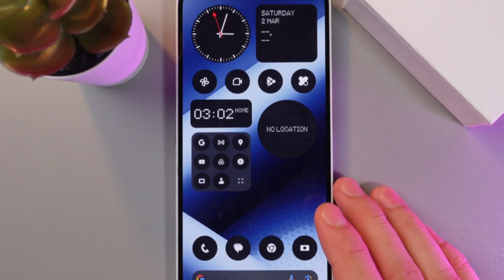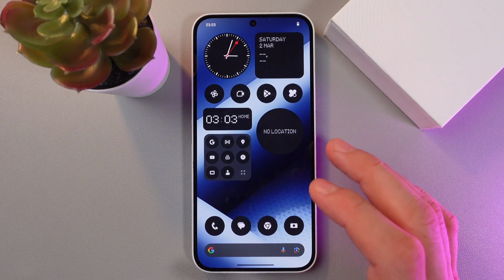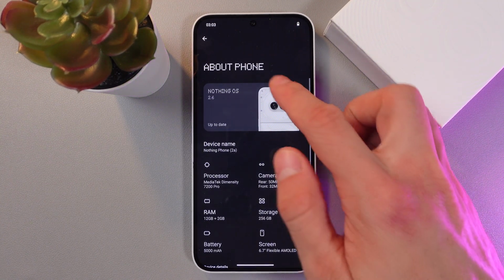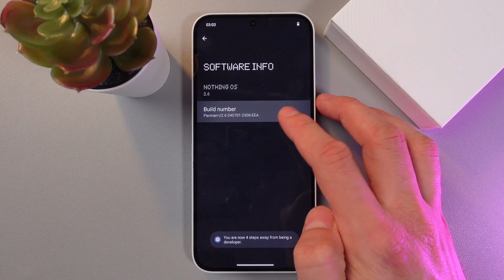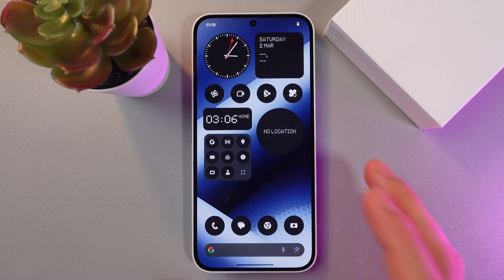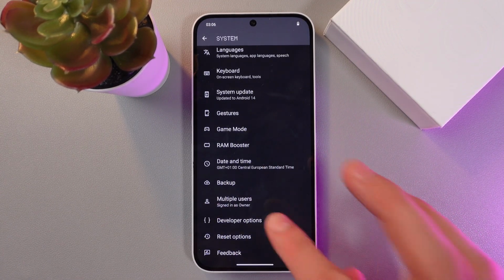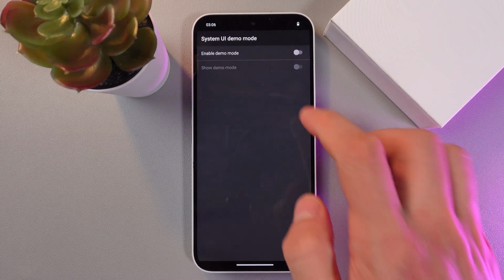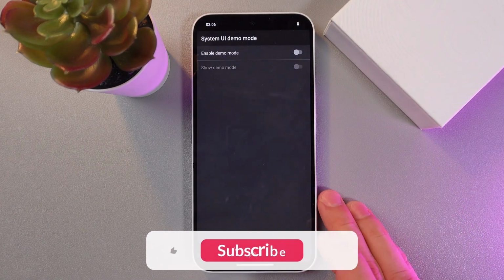How to Turn On/Off Demo Mode on Nothing Phone 2a | Tips, Tricks & Hidden Features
Discover how to easily turn Demo Mode on or off on your Nothing Phone 2a with this detailed guide. Whether you're showing off your phone’s features in-store or just exploring the mode for personal use, this step-by-step tutorial will walk you through the entire process. Learn how to manage Demo Mode settings, when to use it, and how it affects your device. Stay in control of your Nothing Phone 2a and optimize its performance for different scenarios.